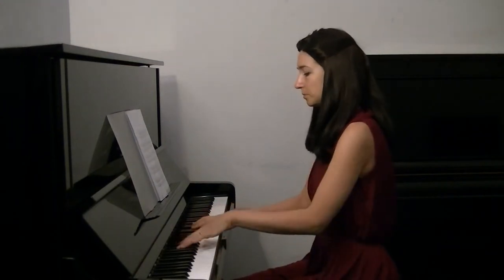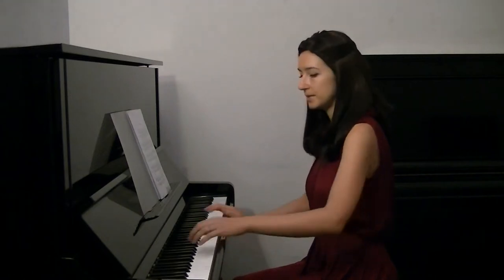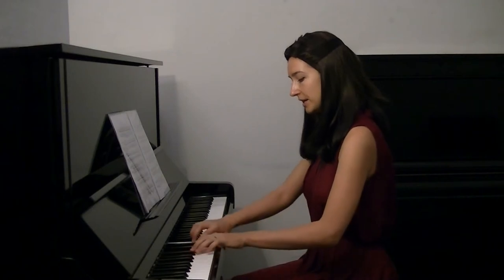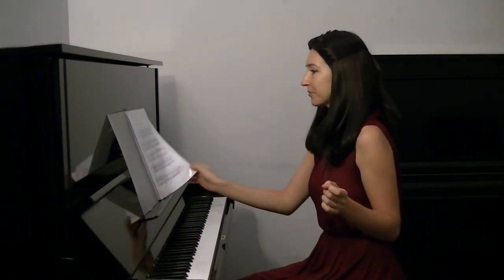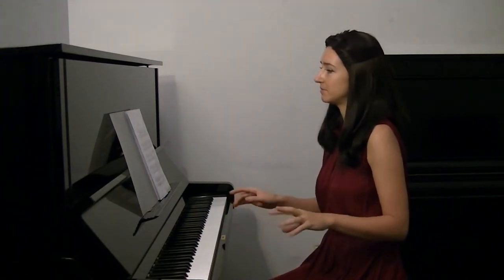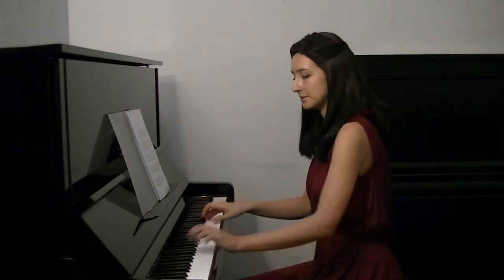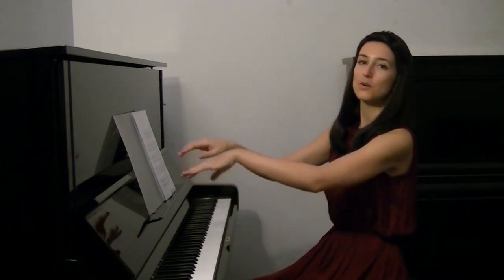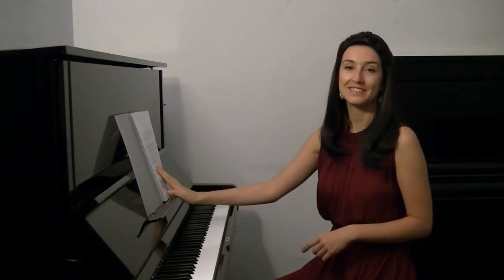Chopin. Etude Op.25 No.1- Tutorial 11 (recorded after 5 days of practice, PianoWell demo tutorial)